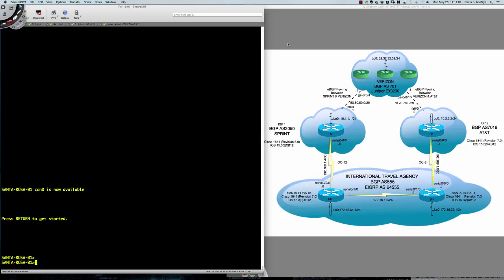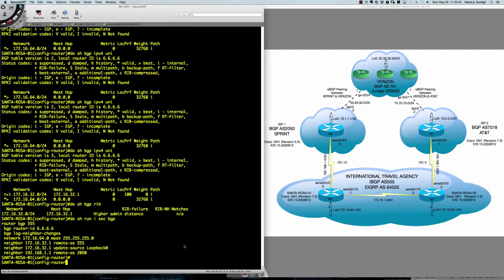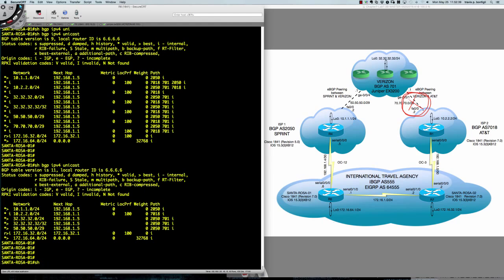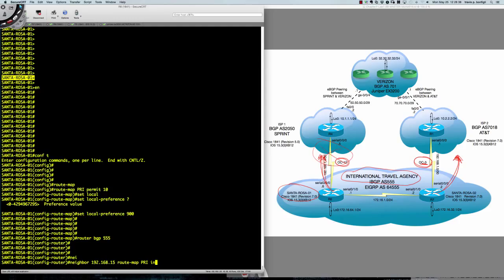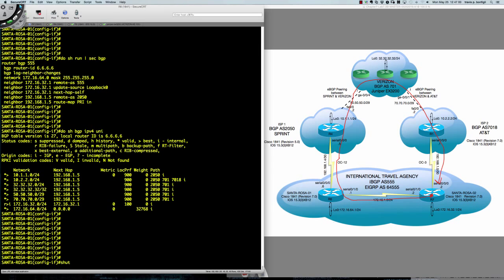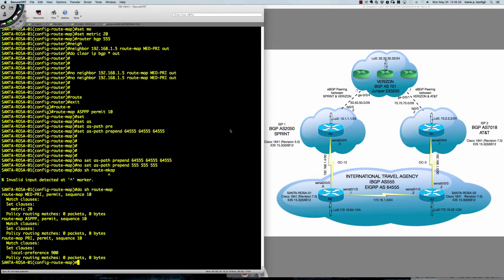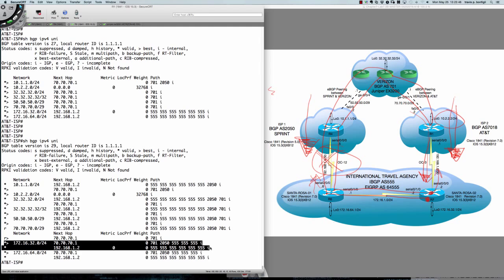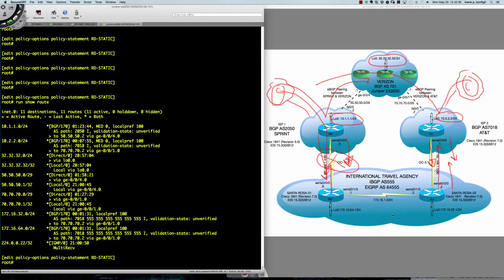CCNP ROUTEv7 Lab 7-3 BONUS: Configuring the ITA BGP with Single-Homed/Dual-Provider Connectivity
In this video tutorial we find ourselves once again working with the International Travel Agency (ITA) only this time we are configuring their Border Gateway Protocol (BGP) in a single-homed/dual-provider configuration to add in redundancy for their Internet connectivity.  This lab builds on the Lab 7-3 scenario and takes an in-depth look at how to control inbound/outbound Internet traffic via the LOCAL_PREFERENCE and AS_PATH path attributes in addition to a detailed explanation of the "next-hop-self", "default-originate", and MED attributes.  The tutorial wraps up with ITA having a fully redundant BGP Internet connectivity configuration that can withstand the loss of any single SP link.  I hope you enjoy!!!